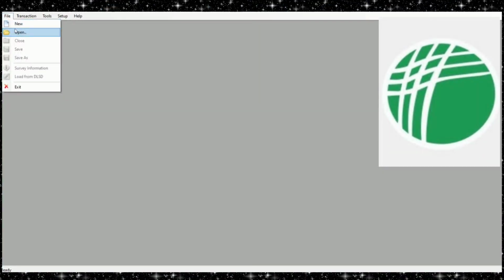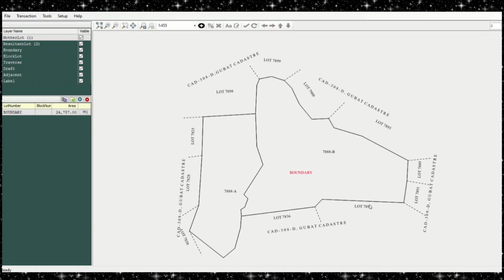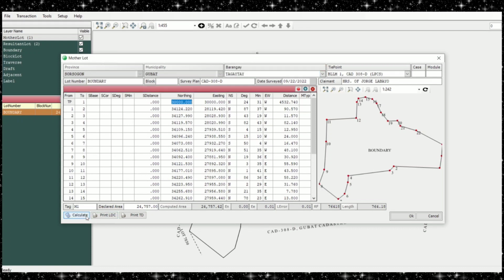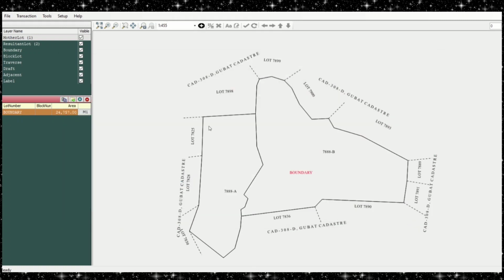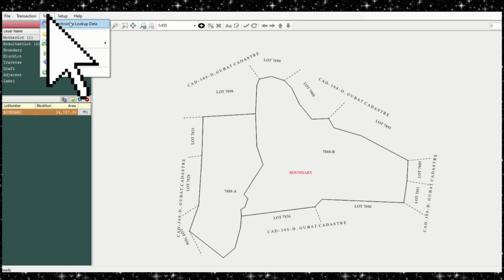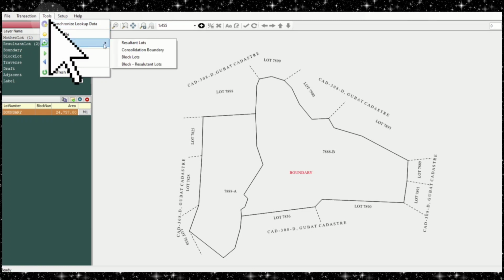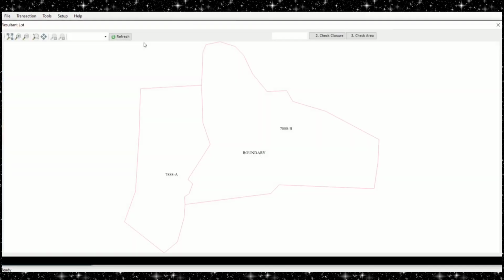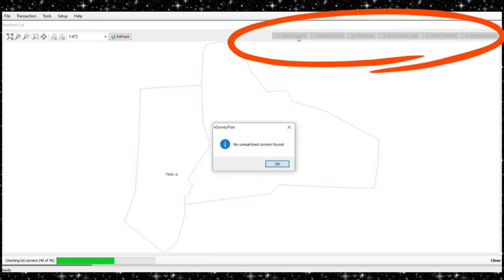How to Validate Lots using LAMS-Esurvey | DLSD File